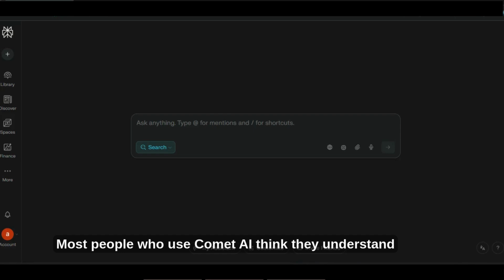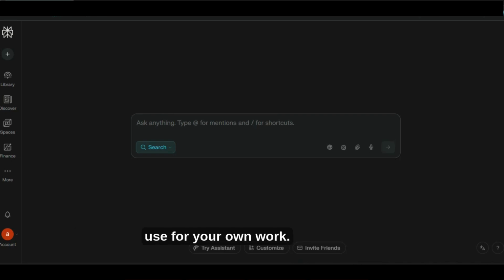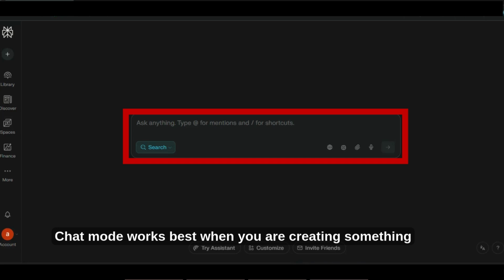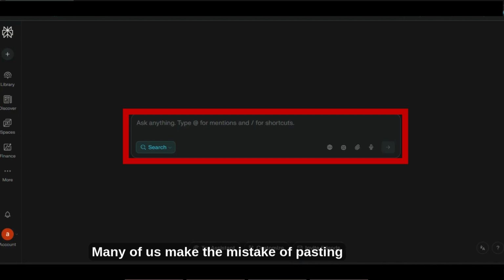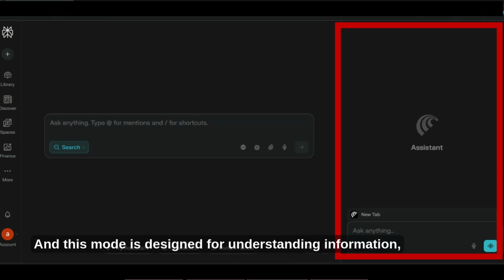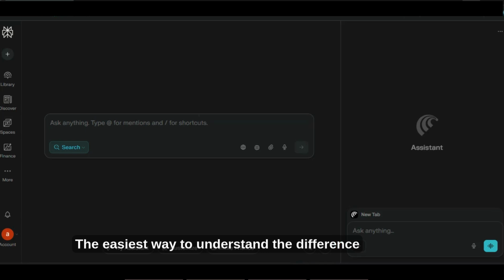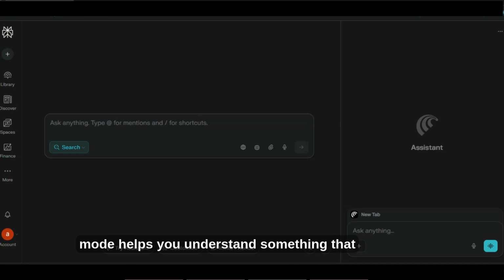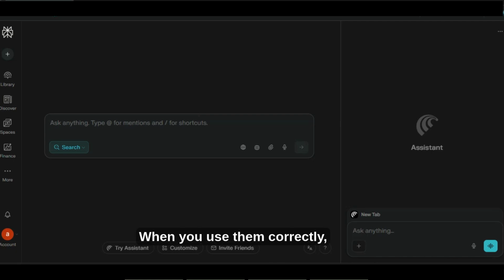Comet AI Chat vs Browser Mode Explained | Beginner Guide (Which One to Use & When)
Confused about Comet AI Chat Mode vs Browser Mode? You’re not alone.
Many beginners don’t even realize that Comet AI works in two different ways — which leads to wrong answers, poor summaries, and wasted time.

In this video, I explain what people call Chat Mode and Browser Mode in Comet AI, how to identify each one on your screen, and when you should use which mode. I also share real examples, common beginner mistakes, and a simple workflow that content creators, students, and researchers can follow to get better results from Comet AI.

If you’re using Comet AI for:
– YouTube content creation
– Research and article summaries
– Learning AI tools as a beginner

this video will clear all your confusion.

👉 Watch till the end to learn how to combine Chat Mode and Browser Mode.